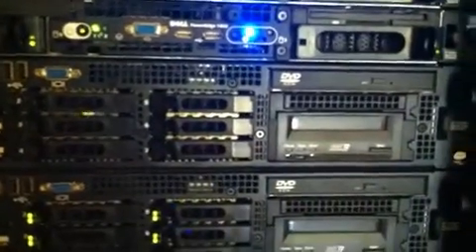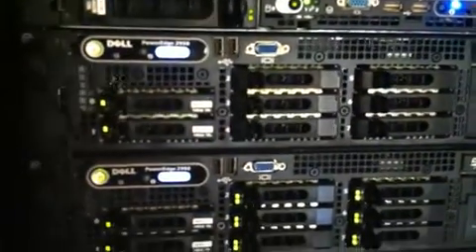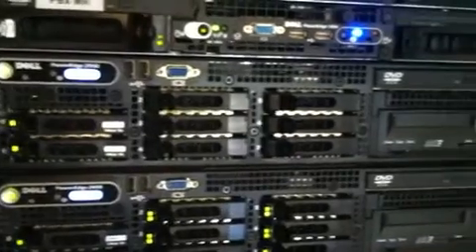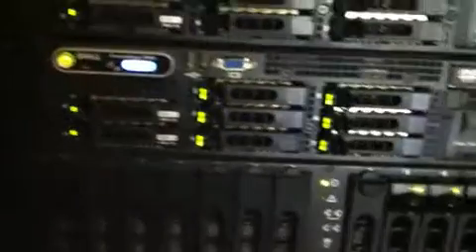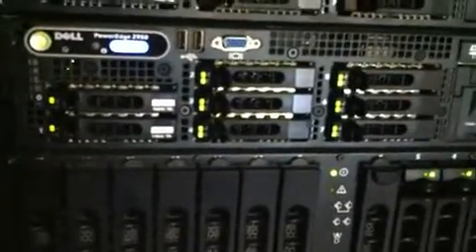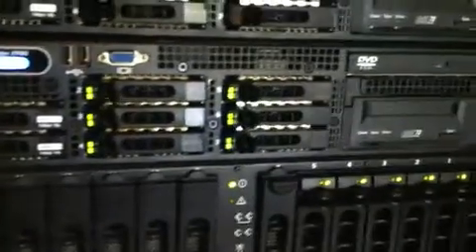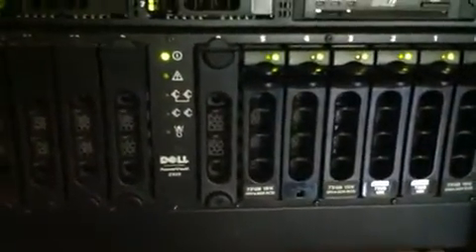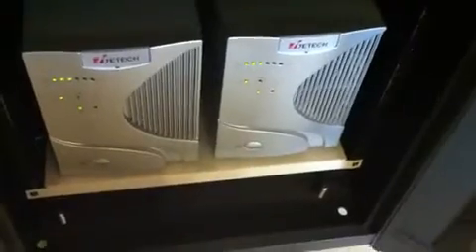Home Data Center - (Dell Servers 1850 - 2950)